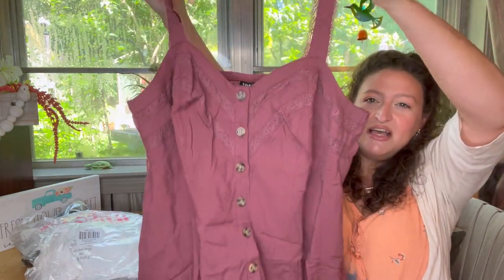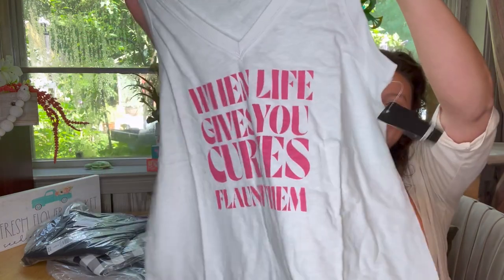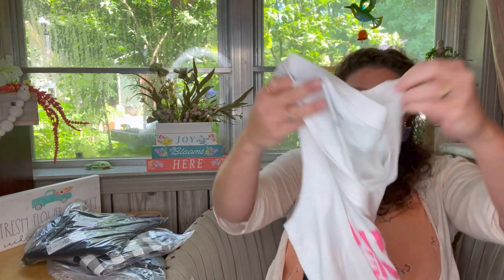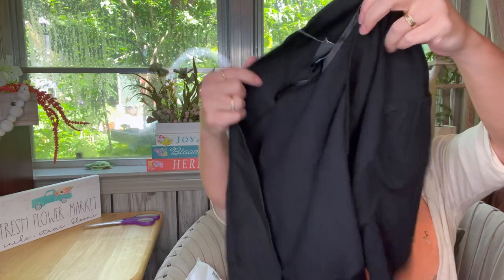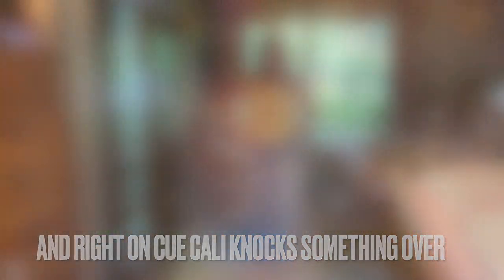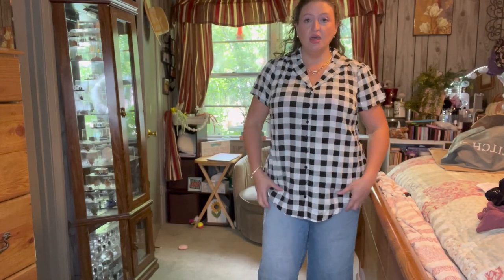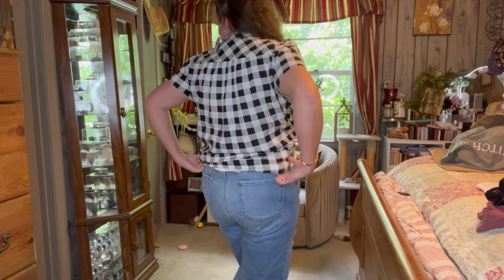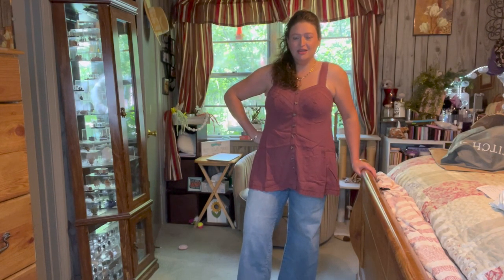Torrid Haul Y'all!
In this haul:
Fit & Flare Lace Trim Cami - Textured Stretch Rayon Dusty Red
17657993
Size: 00
$65.50

Crochet Yoke Zip-Front Shirt Dress - Stretch Challis Black
17657539
Size: 00
$69.50

Button Front Blouse - Textured Stretch Rayon Black & White Gingham
17659066
Size: 0
$55.50

Scalloped Trim Shrug - Black
17591686
Size: 0
$45.50

V-Neck Vintage Tank - Super Soft Slub Flaunt White
17621935
Size: 00
$32.50

Boxycharm
Gina-HJLZWPRN

GINAP503